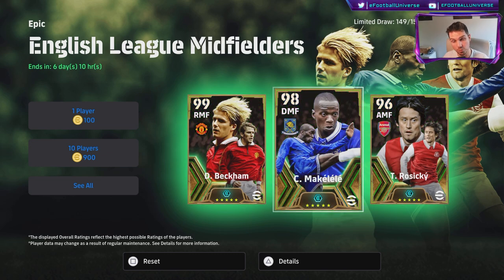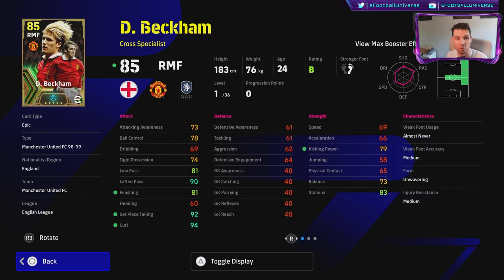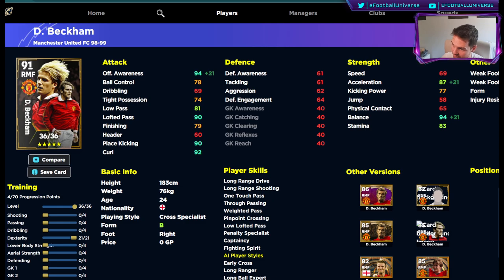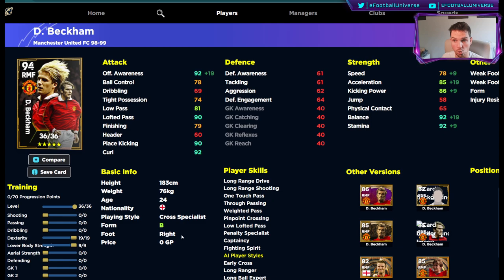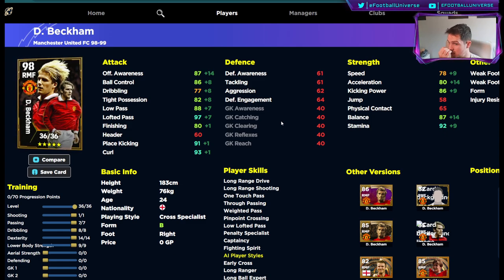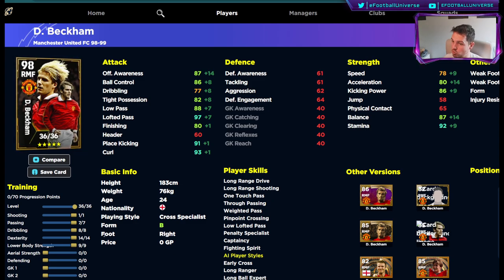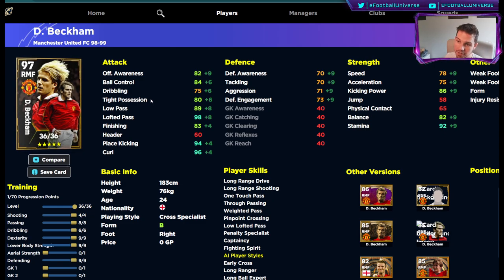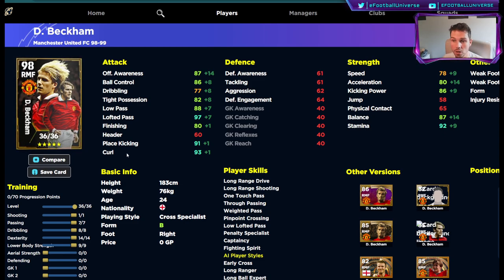eFootball 2024 | BECKHAM ULTIMATE VERSION - WHICH IS BEST?